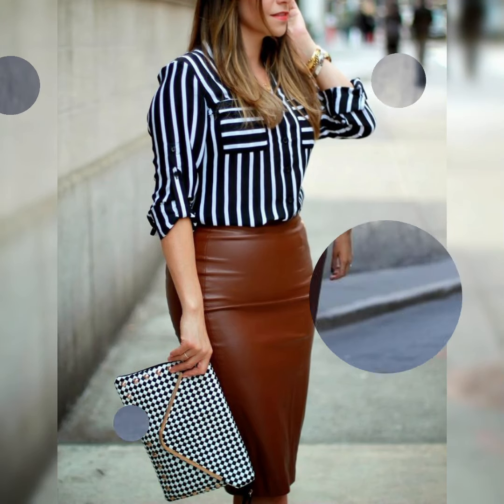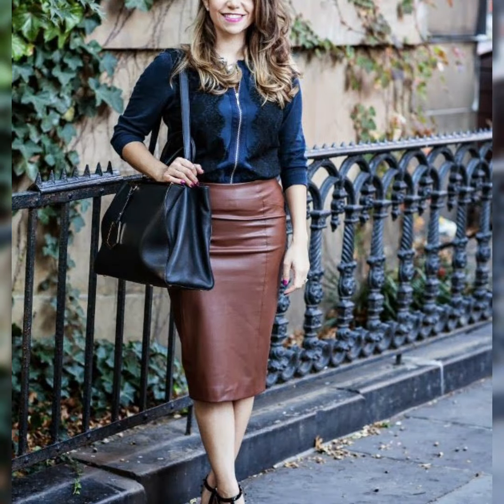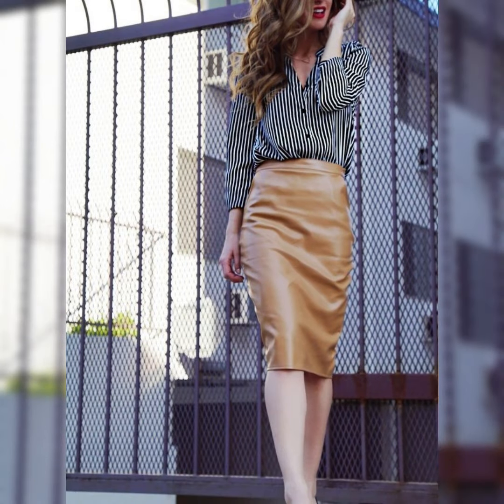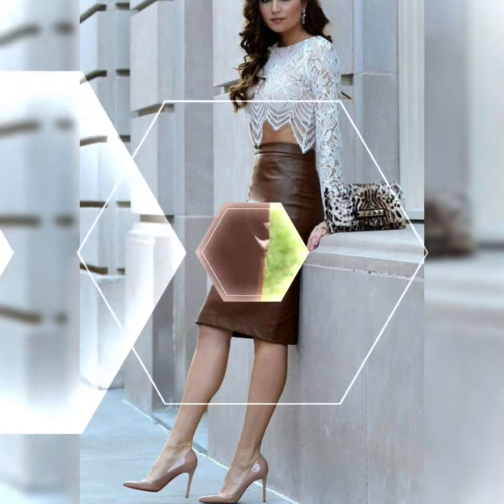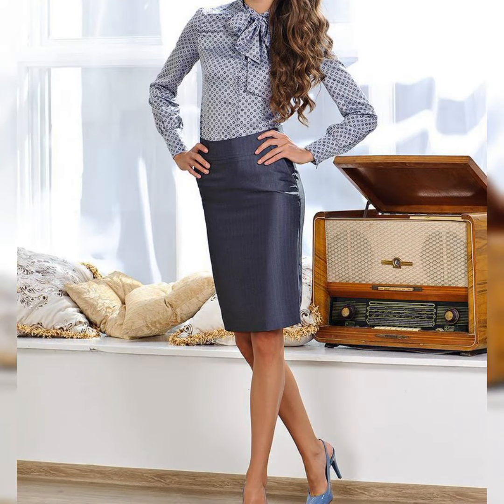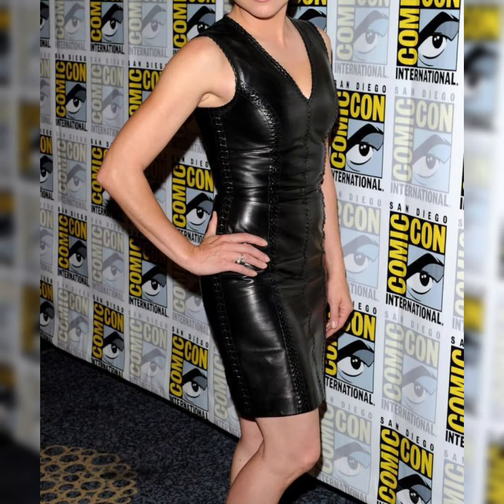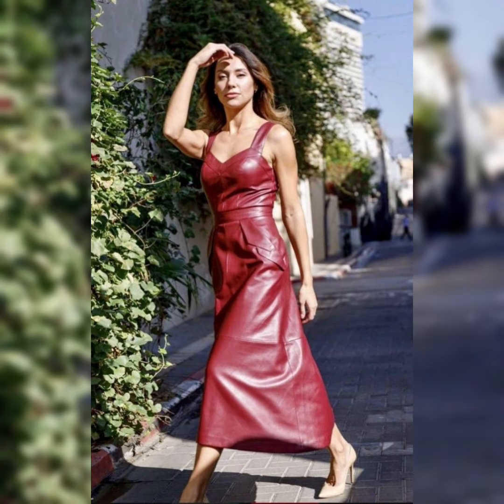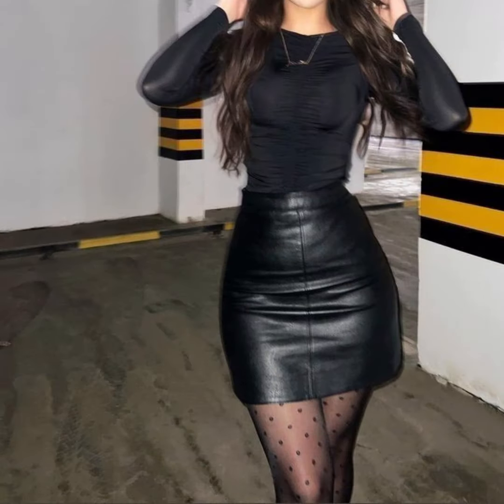wonderful and elegant office wear leather skirts designs ideas for ladies